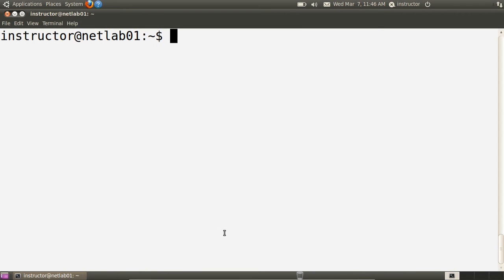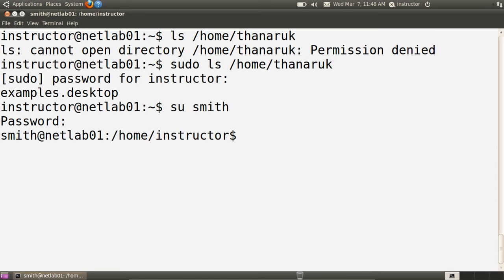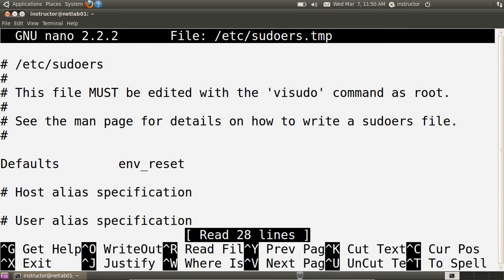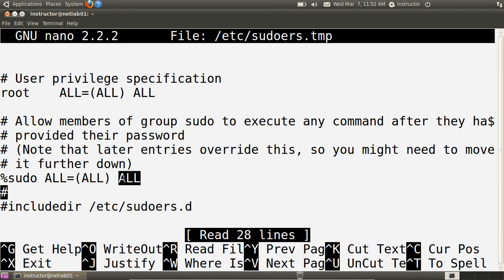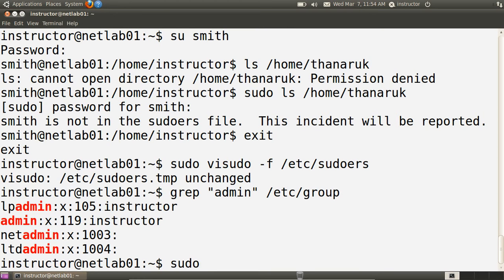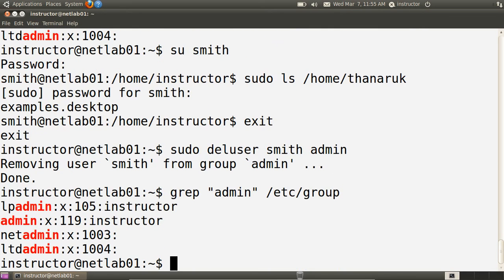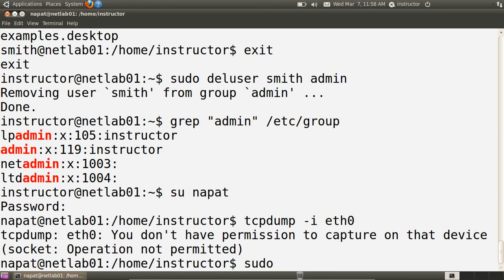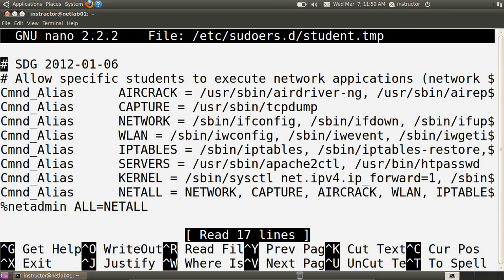lINUX COMMANDs: sudo and sudoers